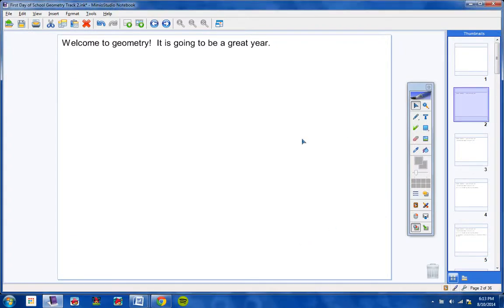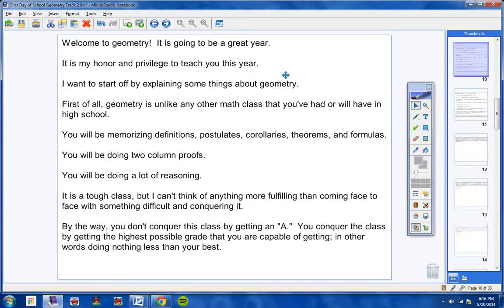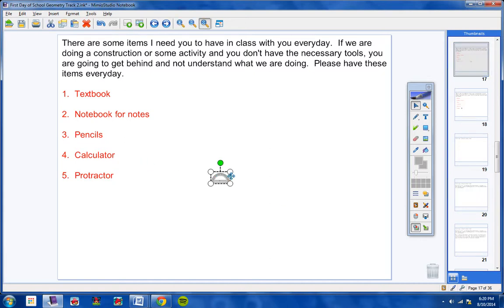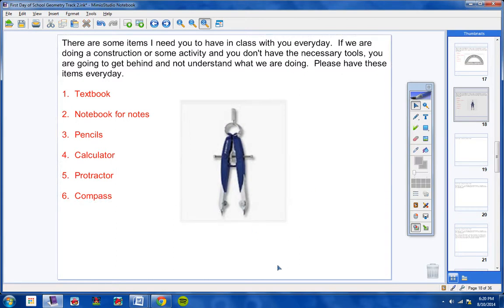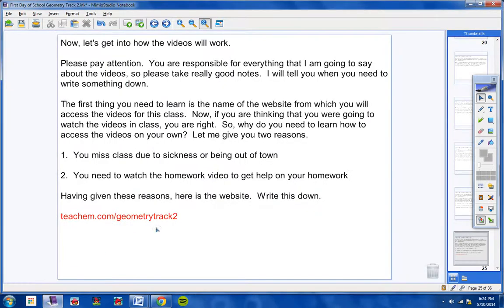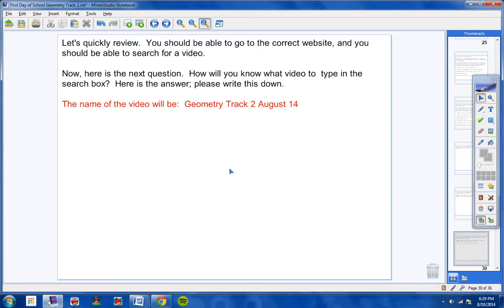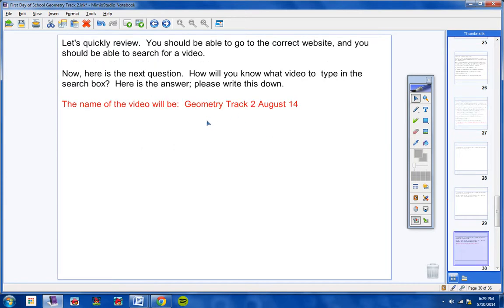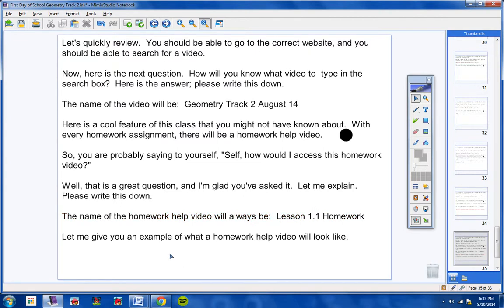Geometry Track 2 August 13